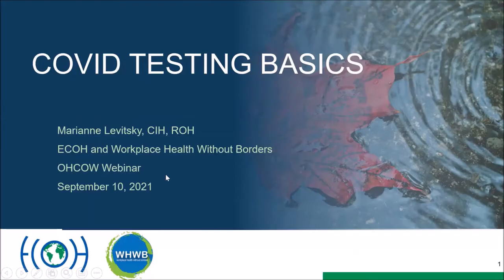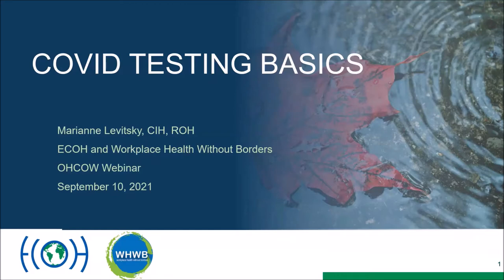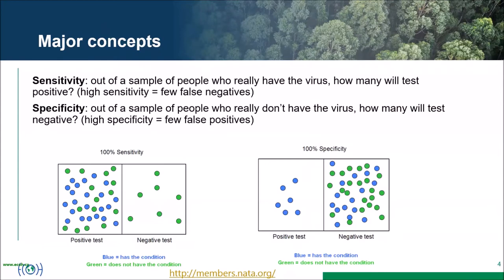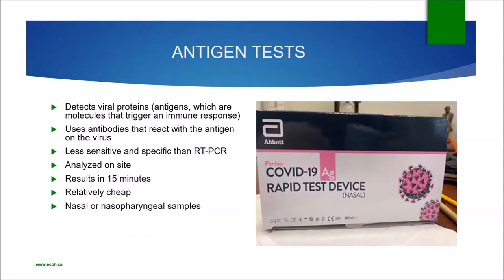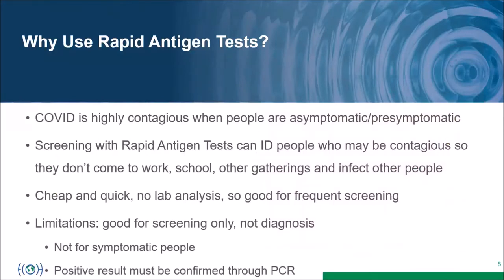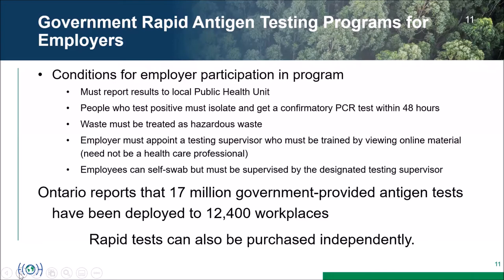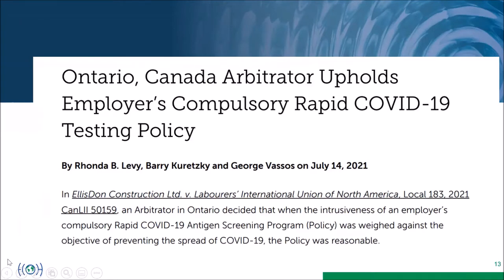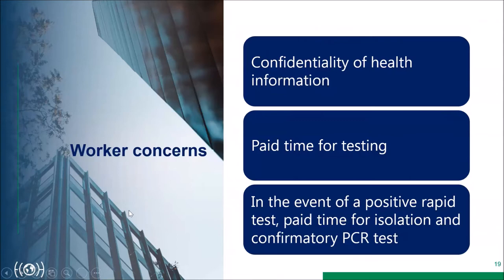Occ COVID COVID Testing Basics and Q & A